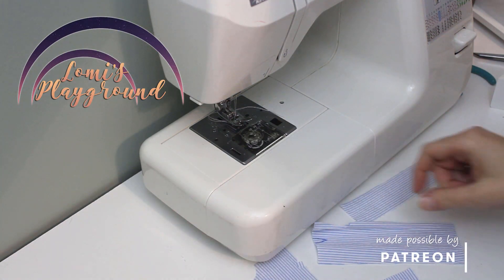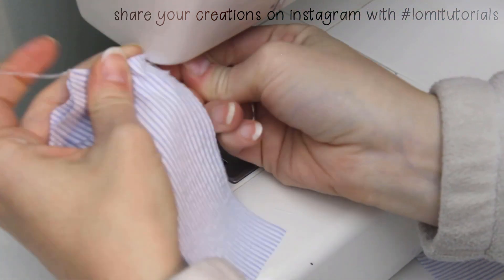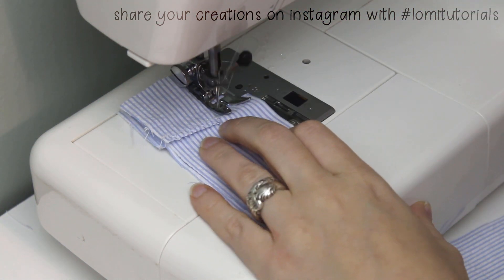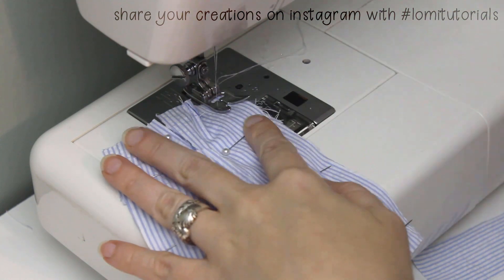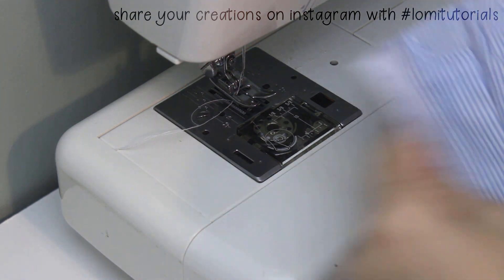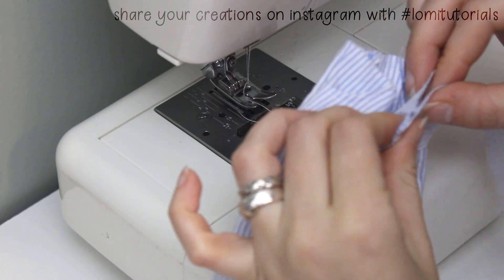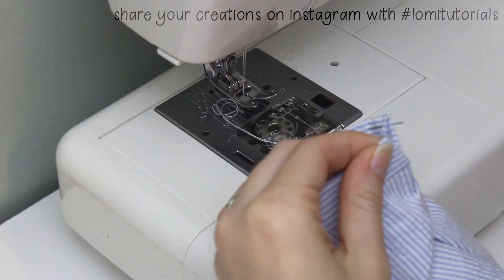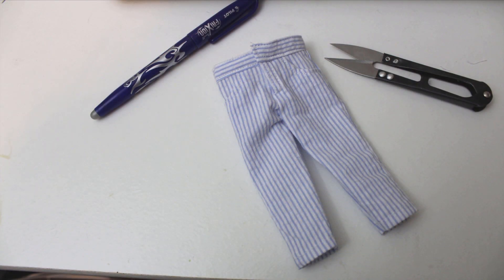How to sew jeans for Littlefee and other YoSD BJDs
Hey, everyone! This week we're making pants with pockets for Littlefee and similar YoSD BJDs! This is an intermediate-level pattern, mostly due to the size making a few places a little difficult to manage :) But with enough patience, anyone could do it.

Happy sewing!

●▬▬▬▬▬ ♥ • Find Me • ♥ ▬▬▬▬▬▬●

●▬▬▬▬▬ ♥ • Resources • ♥ ▬▬▬▬▬▬●

●▬▬▬▬▬ ♫ • Music • ♫ ▬▬▬▬▬▬●

For snail mail:
Lomi's Playground